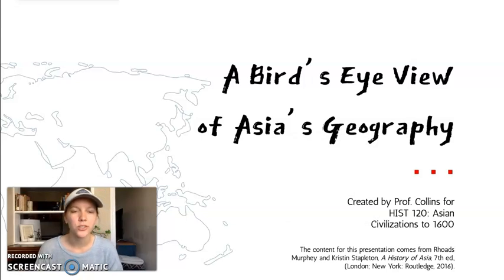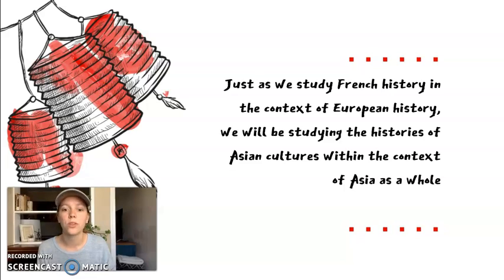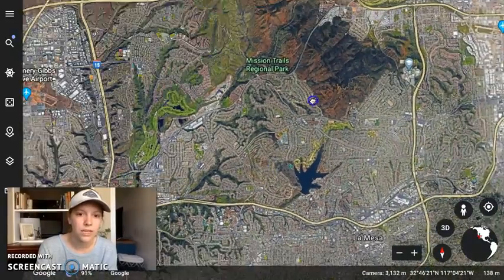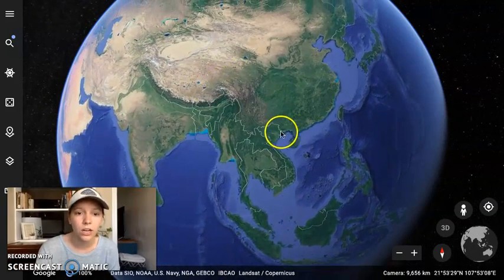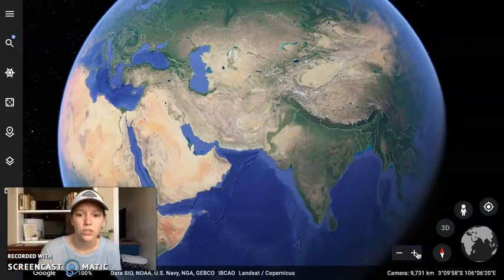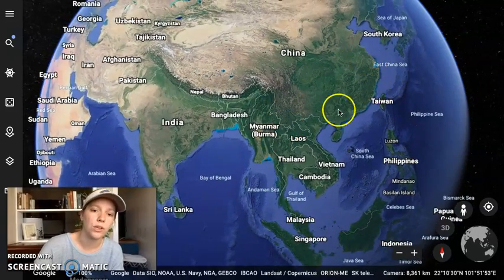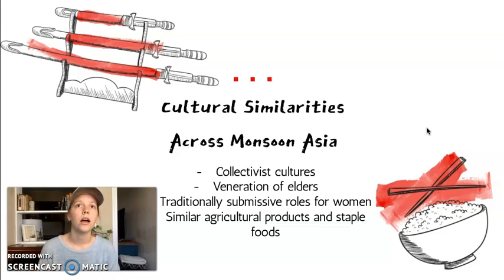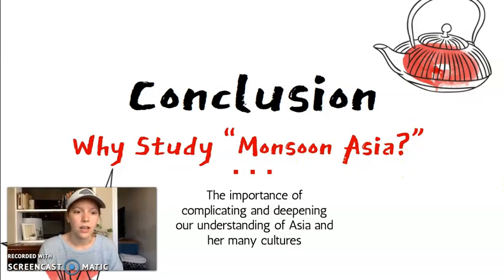A Bird's Eye View of Asia's Geography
In this lecture video, you'll get an overview of where Asia is in the world and why we'll be studying only the portion of it that our book calls "monsoon Asia."

All information for this video comes from Rhoads Murphey, A History of Asia, 7th ed. (New York: Routledge, 2016).